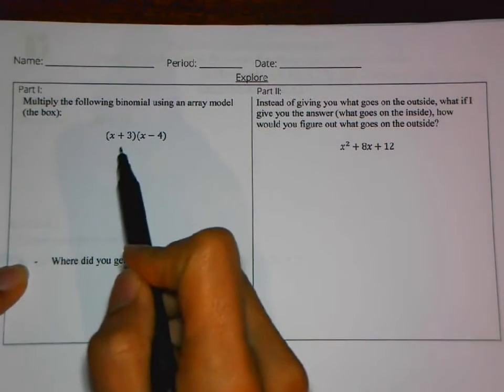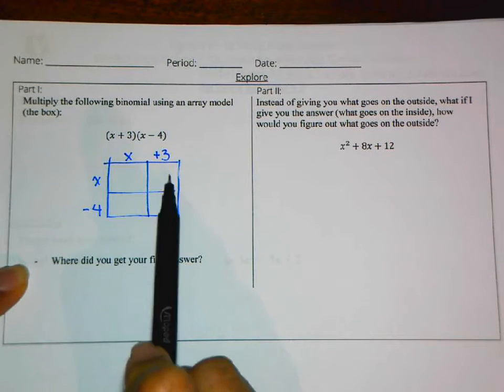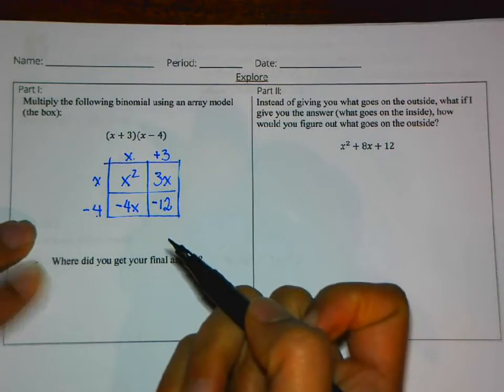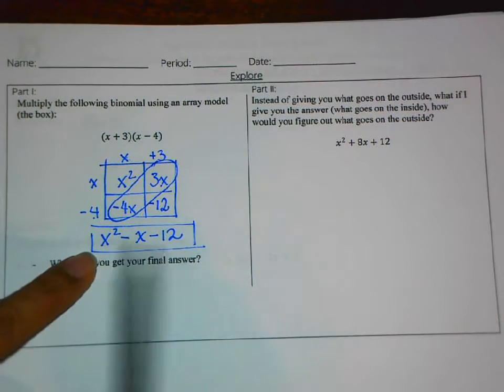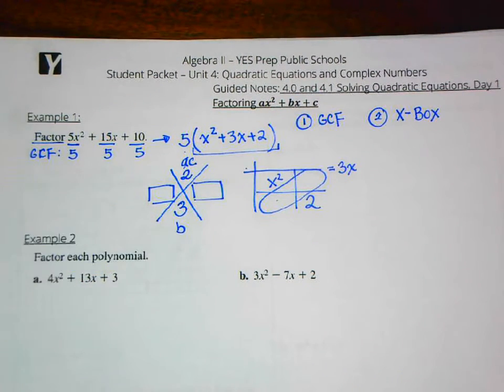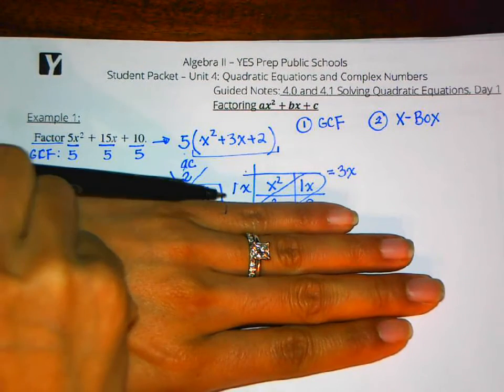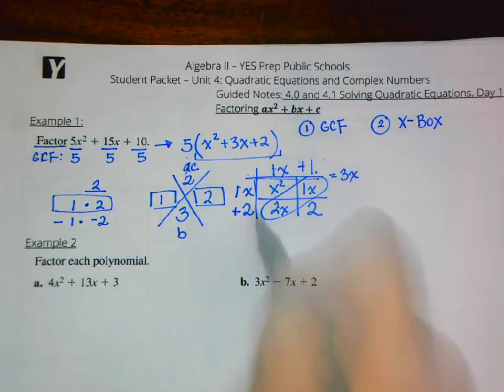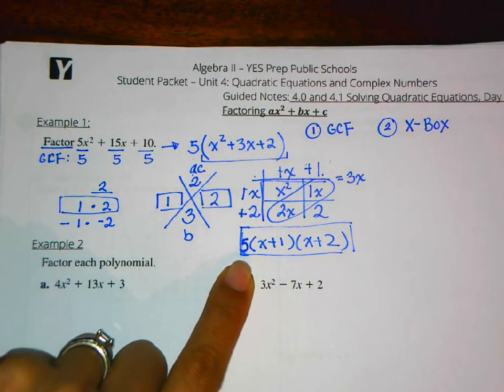1920 Algebra II Lesson 4 0 factoring quadratic